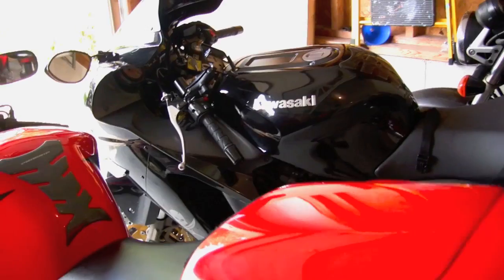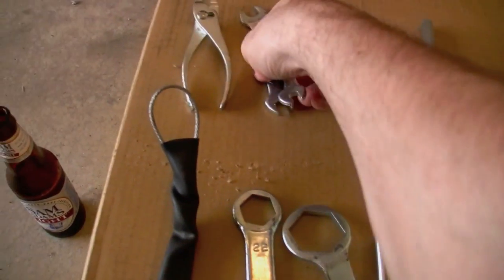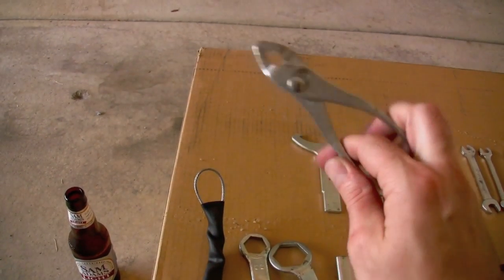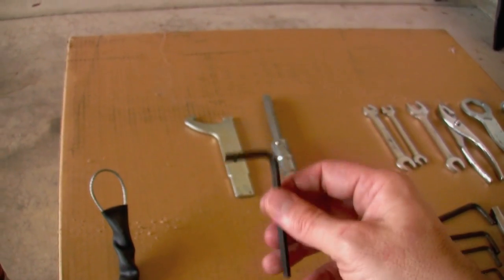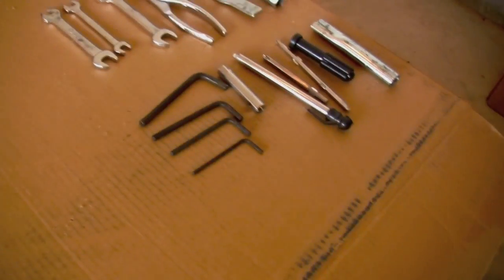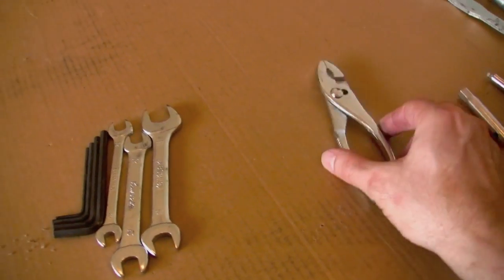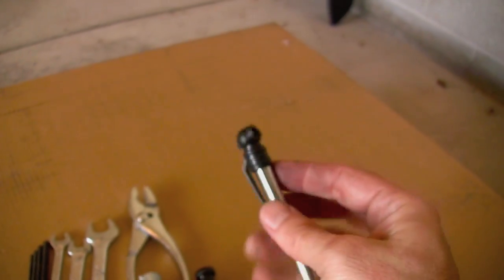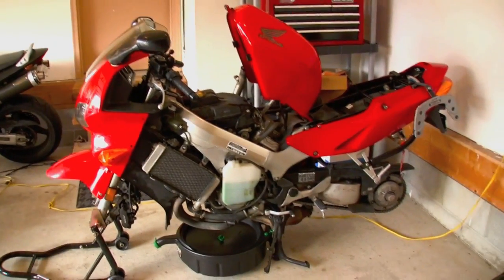What's in your motorcycle toolkit?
Ever wonder about those strange items in your motorcycle toolkit?...well, here ya go